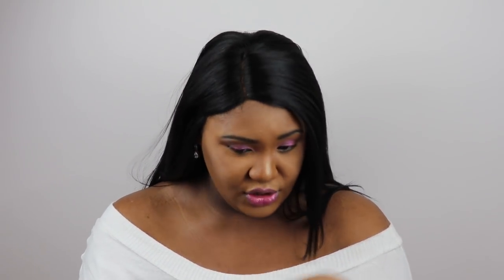Outre Lace Front Wig|| Batik Bundle Hair|| Dominican BlowOut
Hello beauties,

So lets just say that i kind of ruining this hair lol. I really liked the way it came out butI do not know why I thought it was a great idea to flat iron her. I also cut some layers into her. This hair do need some plucking. So just be aware of that. Over all I would say that this is a great unit and the yaky texter makes it even more better. Let me know what you think of this one.

Hair|| Outre LaceFront Wig Batick Bundle hair
Style|| Brazilian Blowout
Color|| 1B

Tashina_Beauty